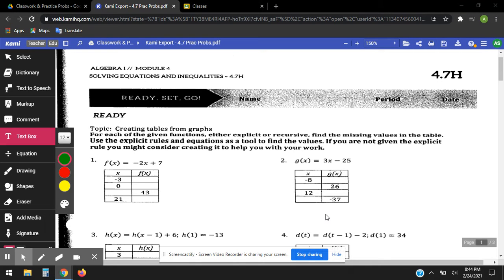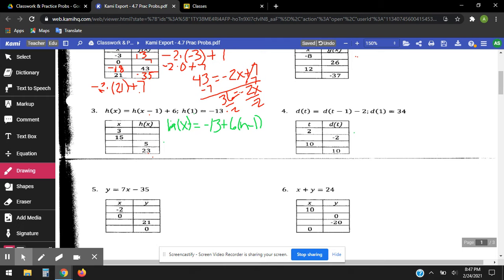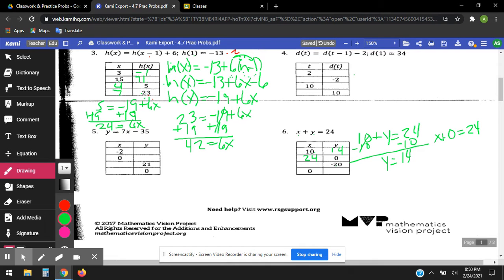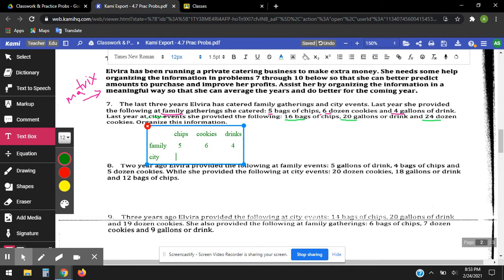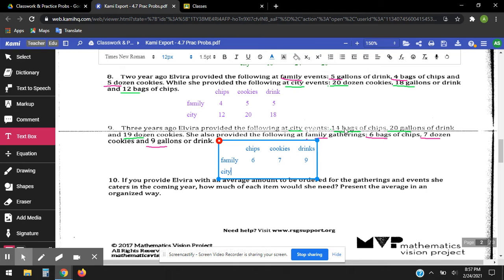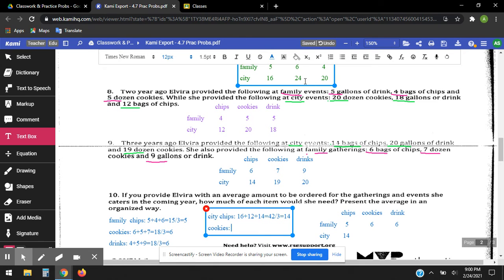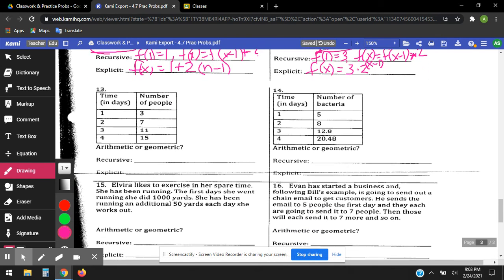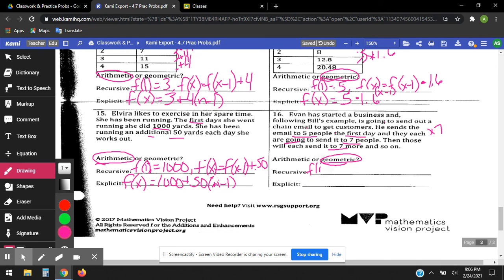MVP Algebra 4.7 Practice Problems